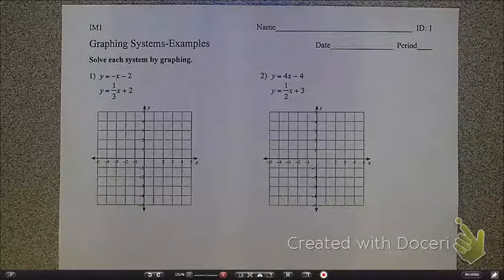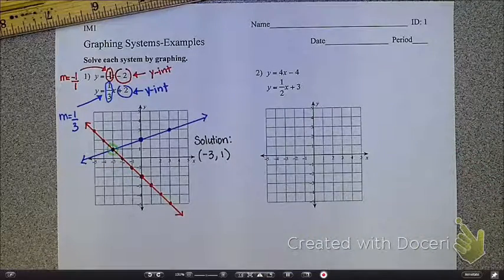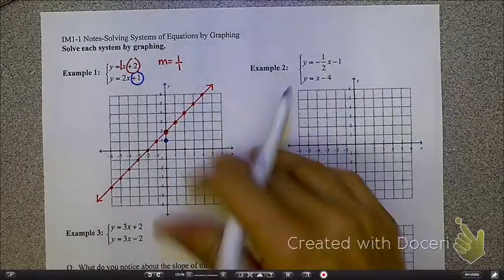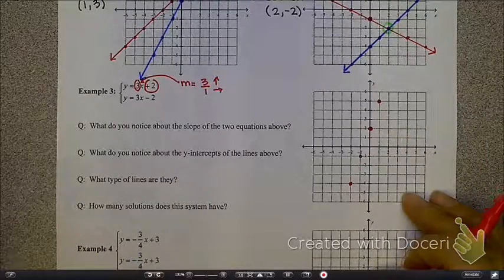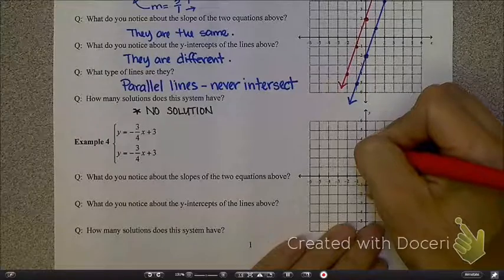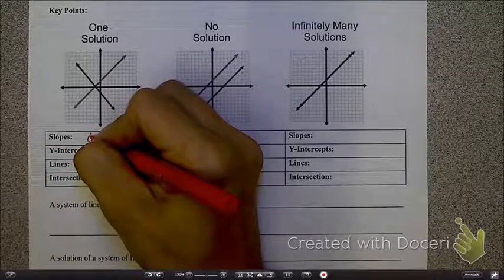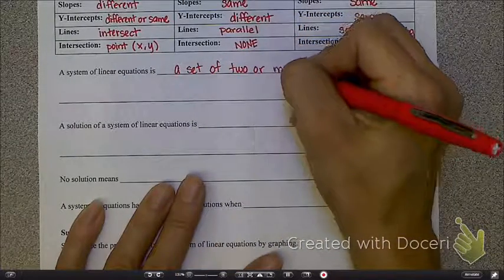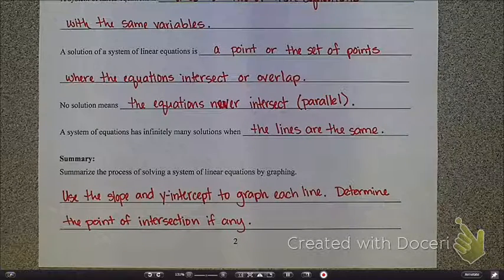11-17 Solving Systems of Equations by Graphing